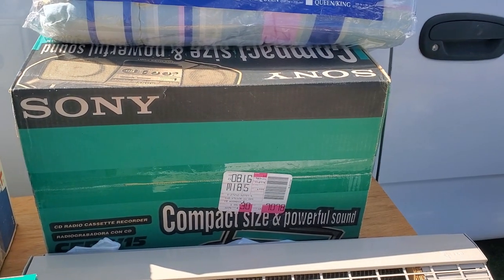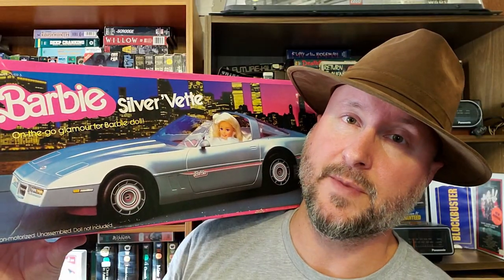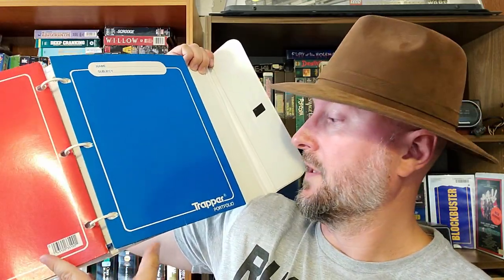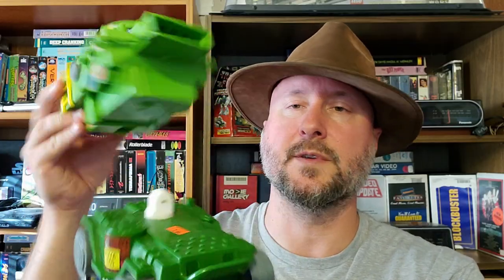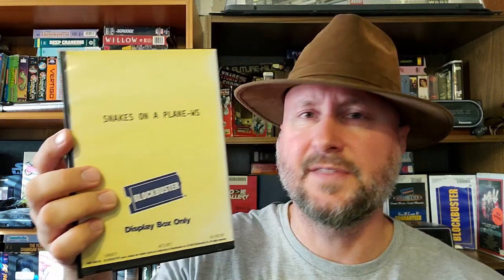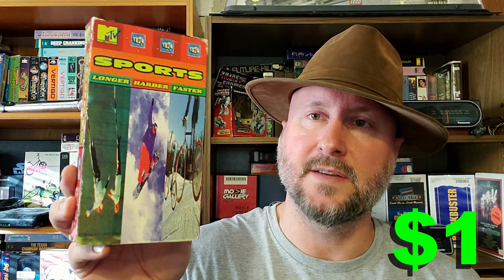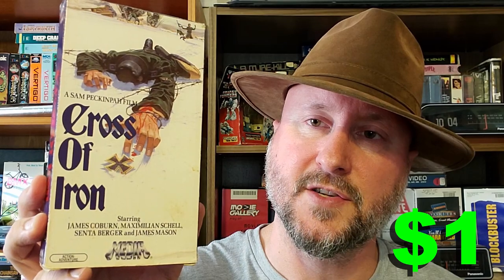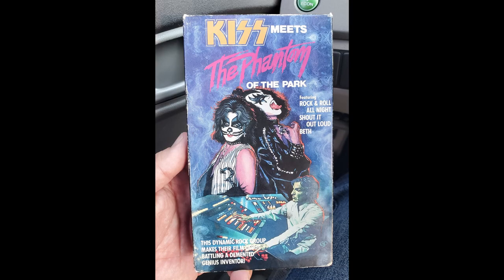Rare Finds! Part 48 - Sealed vintage boomboxes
Sealed NOS Sony vintage boomboxes, WWE road to Wrestlemania 26 t-shirt, barbie vintage corvette, topps stadium club keychain, VHS Kiss meets the Phantom of the Park, 2nd release VHS Terminator, Banned Dr Seuss

Indiana Holmes. Finding relics, solving mysteries...

Alternate gimmick: Battletoad OVerload.  I beat Battletoads on as many CRTs as possible.  To honor and remember them forever, before they are gone forever.

Music samples are from the following Soundtracks:
Raiders of the Lost Ark by John Williams

Battletoads nes nintendo orion moses too many games 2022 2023  battletoad overload walkthrough playthrough gameplay trailer footage rare replay microsoft smash bros brothers ultimate brawl melee tournament pokemon go tmg crt crts tvs tv old television many as possible beat beaten beats defeated end screen ending pickups finds grails turbo tunnel dark queen rash zitz pimple remake electronics recycling zenith console barn find finds forgotten neglected garage gaming retro old 80s 90s 70s mancave man cave free gamers panasonic rca sony trinitron toshiba jvc fallout 3 4 memes mods cosplay twitchcon comicon 3d printer printed armor vault 101 76 new vegas online three dog liam neeson fallout boy bobblehead super mutant deathclaw mirelurk goul feral caps sledgehammer plasma rifle vengeance wasteland washington dc las vegas